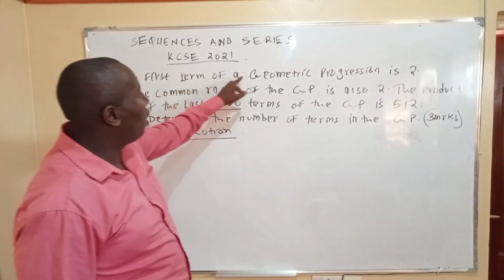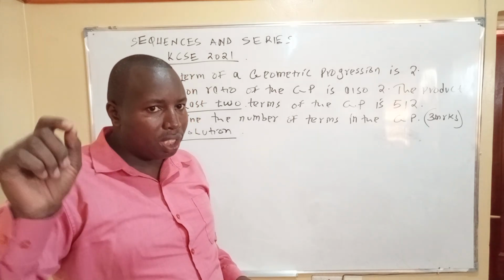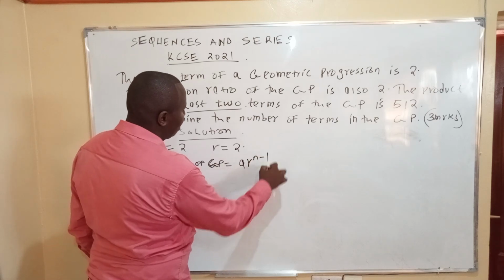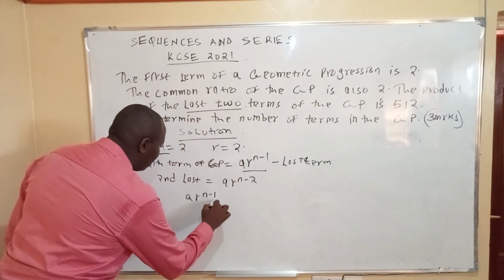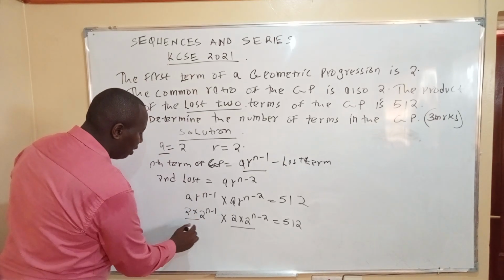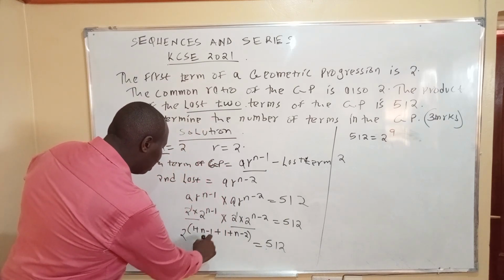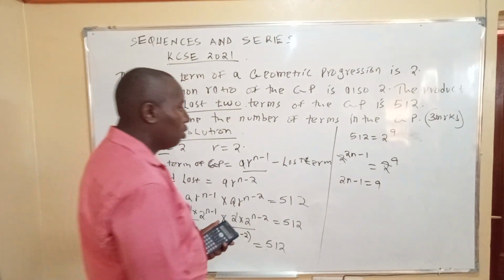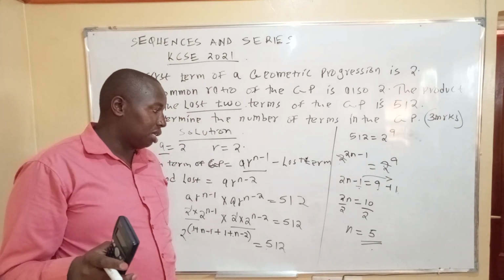sequences GP KCSE 2021 by Mwalimu Ignatius Wahome